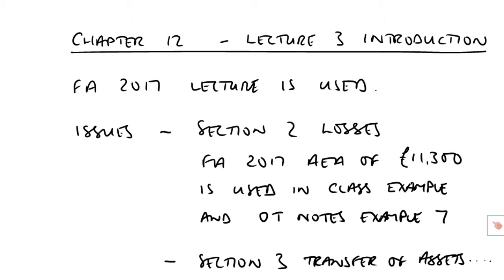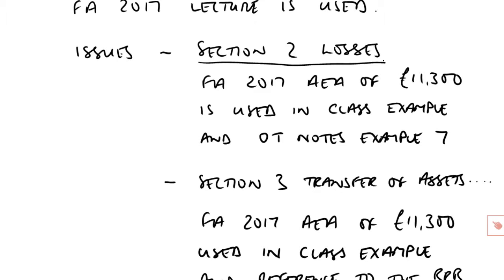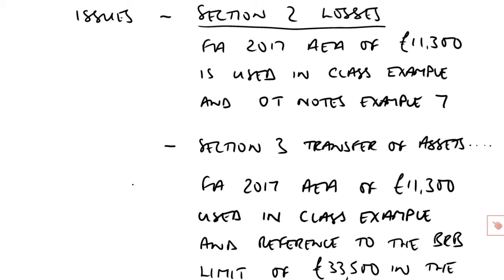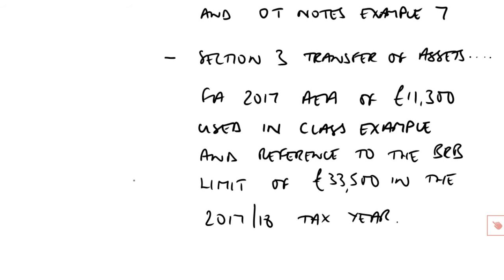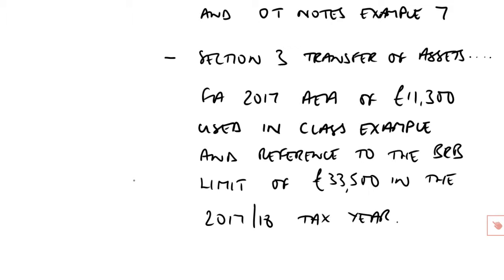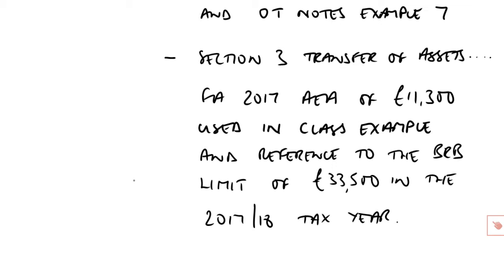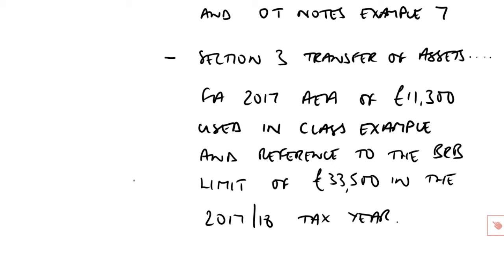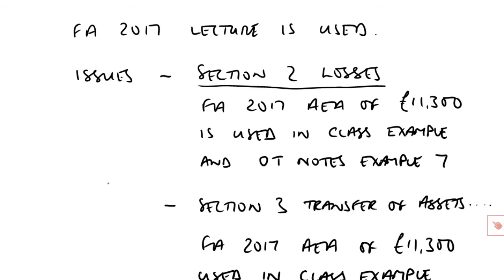Capital Gains Tax – Individuals – Introduction to part 3 - ACCA Taxation (TX-UK)